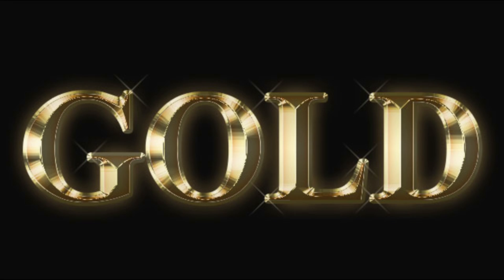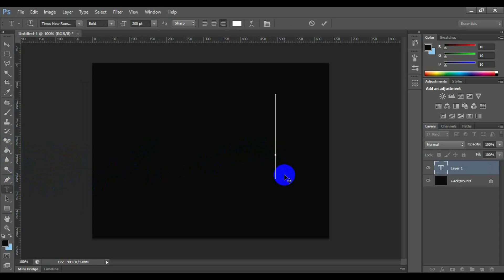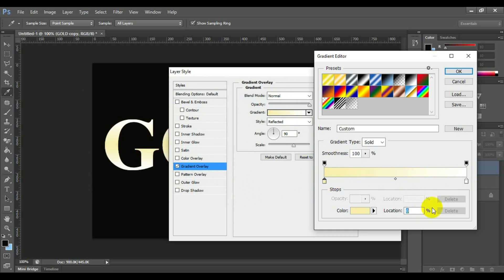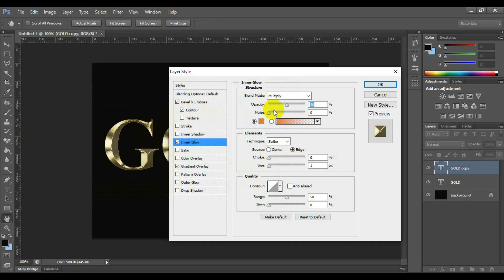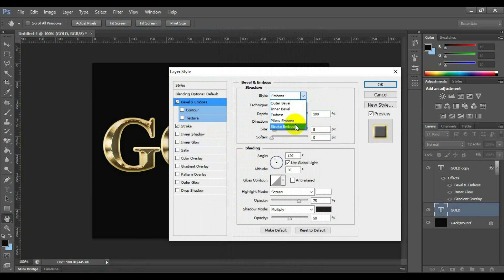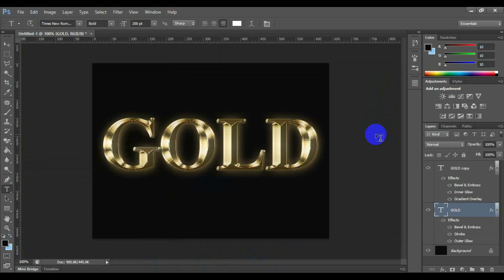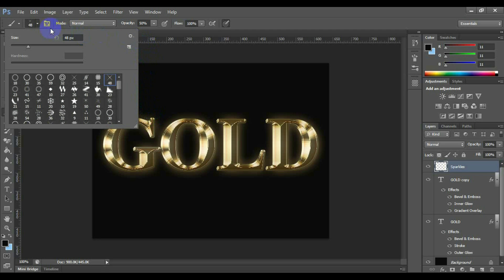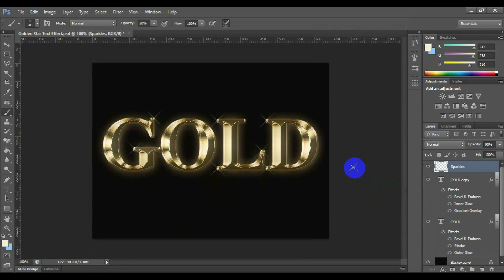How to create Gold Plated Text Effect in Adobe Photoshop Tutorial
Step #1:
In this tutorial you will learn how to create a shiny Golden Text Effect using Adobe Photoshop like this. So let's go,

Step #2:
Open the Adobe Photoshop. Here I have used the Adobe Photoshop CS6. You can use it or another like Adobe Photoshop CC.

Step #3:
Open a new document in Photoshop by going up to the File menu and choosing New, or by using the keyboard shortcut, Ctrl+N for windows pc or Command+N for Mac. I'm just going to use the 640x480 preset size. You can use whichever size you like for your width and height, and then click OK to create your new Photoshop document.

Step #4:
Change the foreground color as black and click the "paint bucket tools". Now click the mouse on the window. Then background window's color will be change into foreground selected color.

Step #5:
Go to the "Horizontal Type tool". And type the text as you want for the golden text effect. And Placed the text in a suitable position.

Step #6:
Here I have used the font as "Times New Roman", Font Style "Bold", Font size 200pt, and font color RGB value 255,255,255.

Step #7:
Now click on the font layer. Then click layer, duplicate layer. A new layer will be created just like the previous text layer.

Step #8:
Now right click on the text layer thumbnail and select "Blending Option" for apply the effect on the text.

Step #9:
Select and check "Gradient Overlay". Blend Mode "Normal", Opacity "100%", Style "Reflected", angle "90 degree", Scale "100".

Step #10:
Open the gradient panel, set RGB value 247,238,173 in the location 0% and set RGB color 193,172,81 in location 100%.

Step #11:
Select and Click "Bevel & Emboss". Select the style "Inner Bevel", Technique "Chisel Hard", Depth "171", Direction "Up", Size "16", Soften "0", Angle "120 degree", Gloss Contour as 2nd row 3rd element, Highlight Mode "screen", Opacity "75%", Shadow Mode "Multiply", Opacity "75%". This setting can be change depend on your text or style.

Step #12:
Select and check "Contour". settings can be remain unchanged.

Step #13:
Select and click "Inner Glow". Here you can select Blend Mode "Screen", Opacity "50%". Click single color square and set the RGB color value 232, 128, 31. Element Technique "Softer", Source "Edge", Choke "0", Size "15"

Step #14:
After done this, click ok. You have just created a basic golden text. Now time to create outer golden border in this text.

Step #15:
Now click the another text layer. And right click on this layer and select "Blending Options".

Step #16:
Now select and click "stoke". Size "5", Position "Outside", Fill Type "Gradient",Style "Reflected", Angle "90 degree"

Step #17:
Now click the Gradient panel. Here set the Hex color value F7EEAD in the position 0%. Set the Hex color value C1AC51 in the position 100%. And now click ok.

Step #18:
Now select and click "Bevel & Emboss". Style, "Stroke Emboss" and, Technique, "Chisel Hard". Depth "201", and, Direction "Up". Size, "5", and, Soften, "0". Select Gloss Contour as 2nd row 3rd element. Highlight Mode "Screen" and Opacity 75%, Shadow Mode "Multiply" and Opacity 50%.

Step #19:
Select and click "Contour" and it's settings will be remaining unchanged.

Step #20:
Select and click "Outer Glow".Select Blend Mode "Screen" and Opacity "50%". Select the square color box and set the RGB value 183, 145, 79 and click ok. Set Technique "Softer", Spread "0" and size "29".

Step #21:
After done this. Click ok. Congratulation, you have only done the text effect as golden. Now time to create sparkles on the text.

Step #22:
Click the top text layer thumbnail.

Step #23:
Now press the keyboard shortcut Ctrl+Shift+N for windows pc or Command+Shift+N Mac to bring up the New Layer dialog box. Name the new layer "sparkles", and click OK.

Step #24:
We're going to add some sparkles to our gold text to really make it shine, and we're going to use a brush for that. But first, we need to load in some new brushes.

Step #25:
click from the setting icon, select "assorted brushes". Photoshop will ask you if you want to replace the current brushes with these new brushes or simply append them to the existing ones. Click Append.

Step #26:
Grab the Eyedropper tool from the Tools palette or press I to quickly select it, and then click on one of the lightest areas in the text to sample that color. We're going to use that color for our sparkles.

Step #27:
In the Brush tool, Scroll down the list of available brushes until you come across one that looks like a fancy "X". you'll see that the brush is named "Crosshatch" and select it.

Step #28:
Add some spark on your text in a suitable position.Once you've added your sparkles and lowered the opacity to your liking, you've completed the gold lettering effect! Here's my final "Gold-Plated Text" effect result.

Step #29:
Now you can save this file as Photoshop format by the file, save.